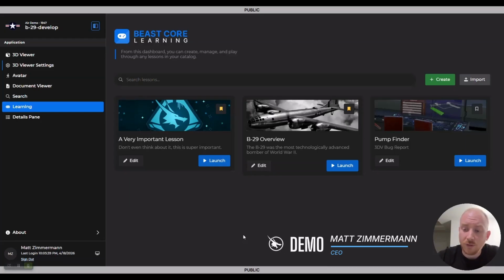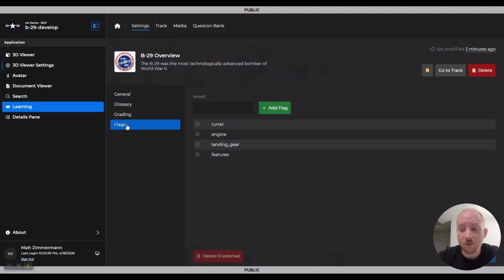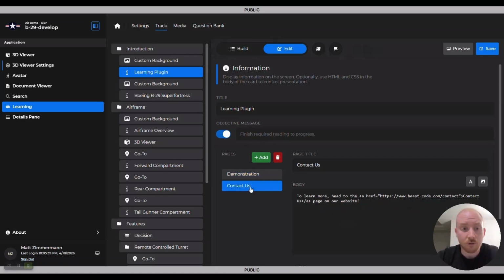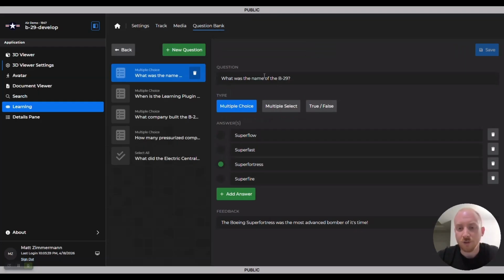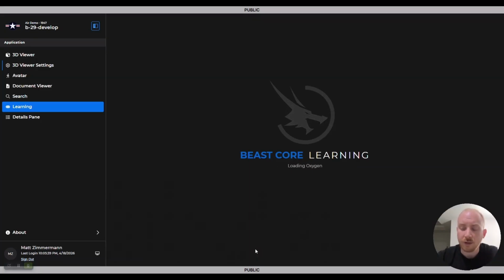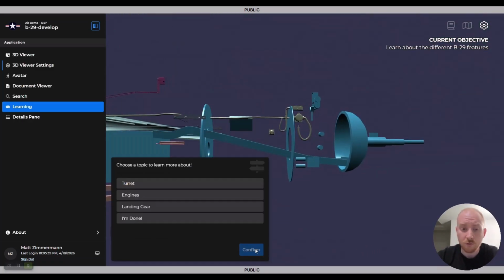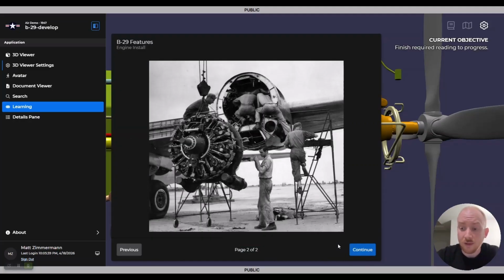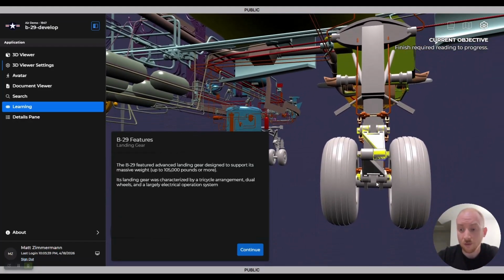2026 Learning Demo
Matt Zimmermann walks through new updates and features in Beast Core Learning.